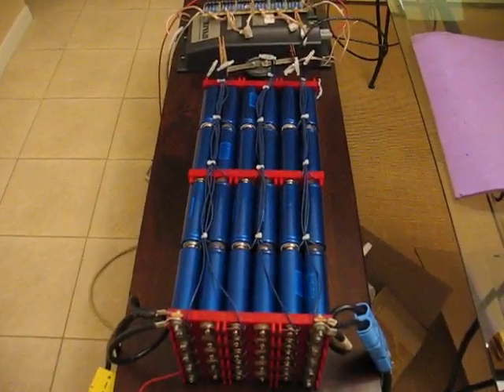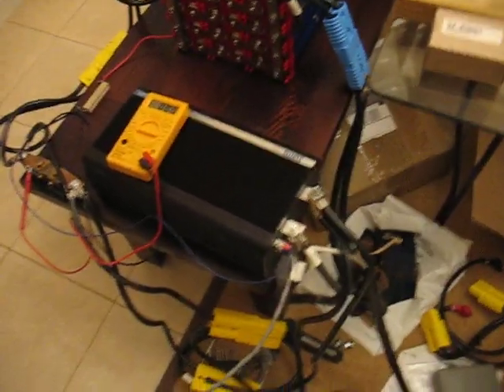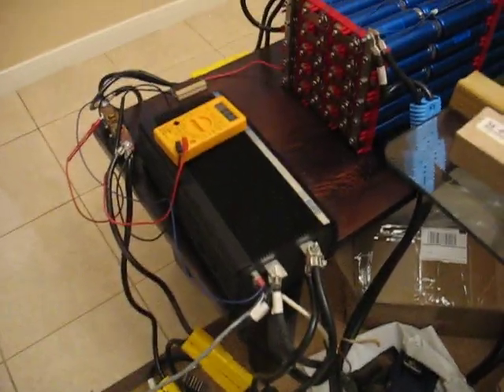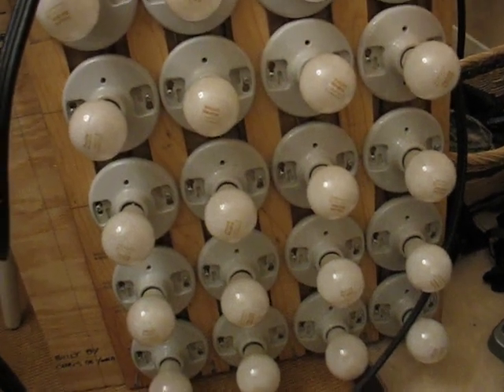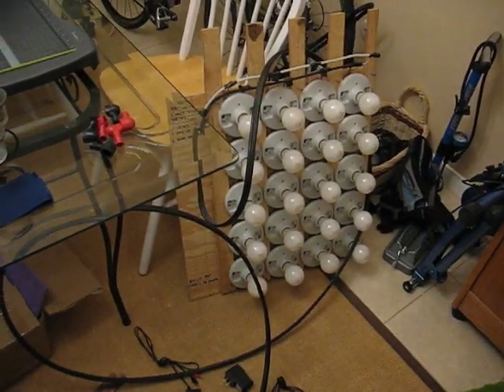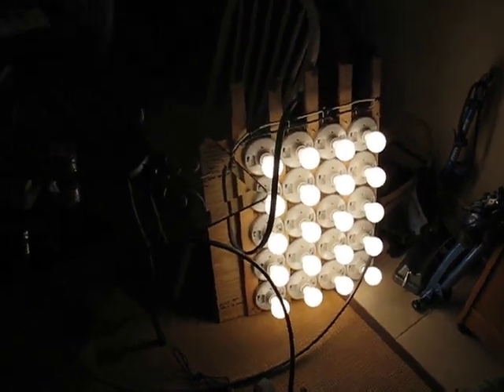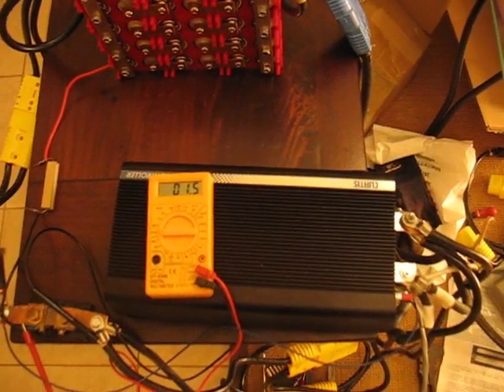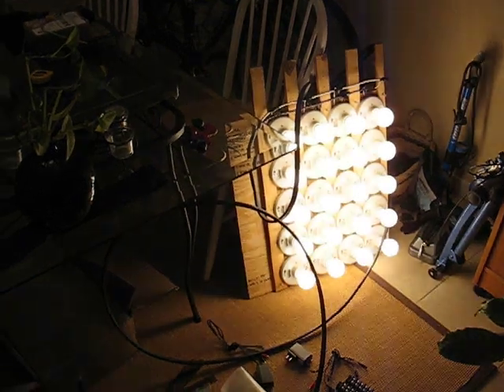Testing the batteries + controller with a light-bar load tester.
This video shows a bench test of the 5p x 24s Headway 38120S LiFePO4 battery pack for an on road electric vehicle with a Curtis 1231-C controller and a light-bar as a load.  This is the first load test for the new pack.   The load isn't great but the test illustrates that the pack and the controller work together.  The light bar used is the Houston Electro Auto Association (HEAA) light bar that gets passed around to members of the club.